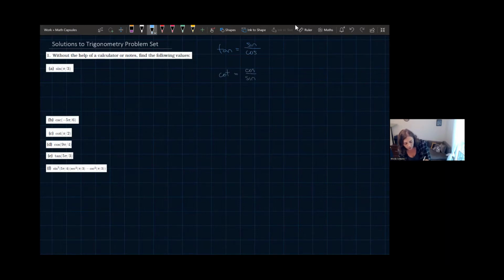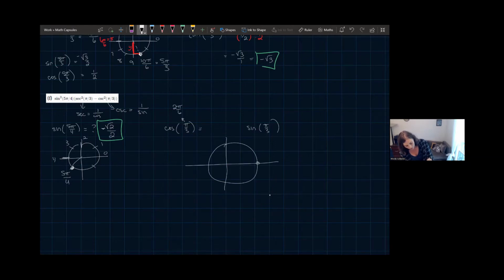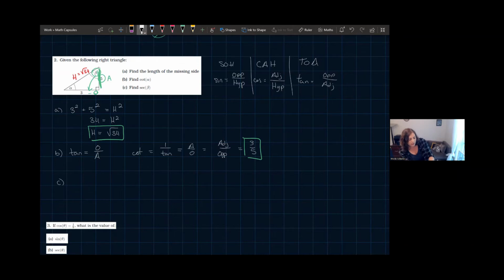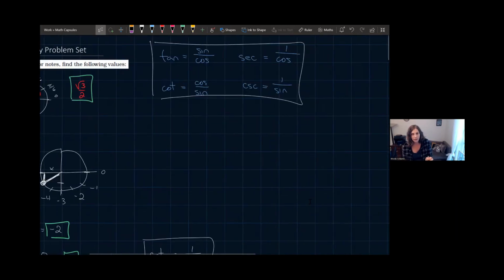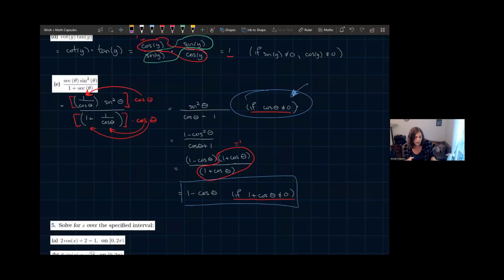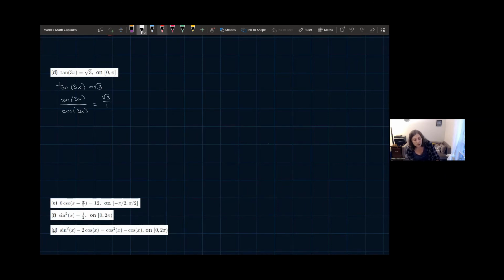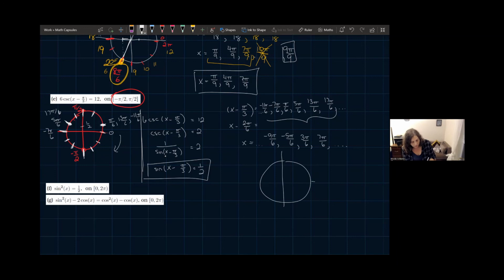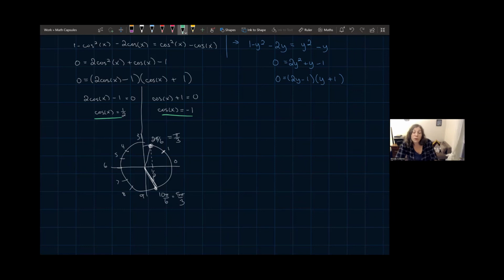Full Solutions to Trigonometry Problem Set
TIMESTAMPS:
0:00:00 Intro
0:01:08 1. (a)
0:02:21 1. (b)
0:04:05 1. (c)
0:05:31 1. (d)
0:06:33 1. (e)
0:09:20 1. (f)
0:17:32 Question 2 intro, SOH CAH TOA recap
0:18:23 2. (a)
0:19:33 2. (b)
0:20:31 2. (c)
0:21:40 Question 3 intro
0:22:23 3. (a), Method 1
0:23:54 3. (a), Method 2
0:25:19 A note about quadrants and square roots
0:26:27 3. (b) Method 1
0:26:06 3. (b) Method 2
0:27:36 3. (c) Method 1
0:28:11 3. (c) Method 2
0:31:07 4. (a)
0:32:56 4. (b)
0:33:45 4. (c)
0:35:29 4. (d)
0:37:07 4. (e)
0:42:12 Question 5 intro
0:42:35 5. (a)
0:46:16 5. (b)
0:48:18 5. (c)
0:59:43 5. (d)
0:57:44 5. (e)
1:03:52 5. (f)
1:05:33 5. (g)